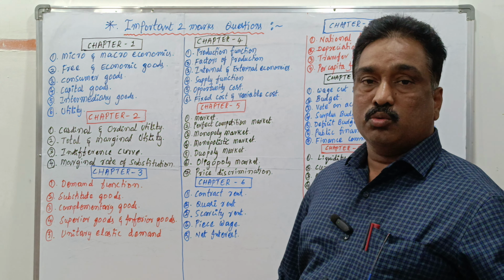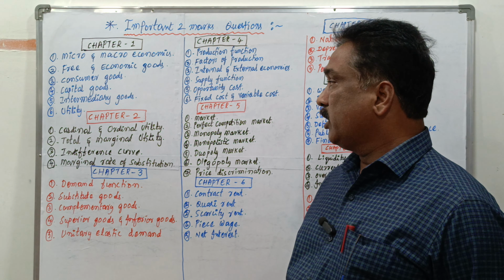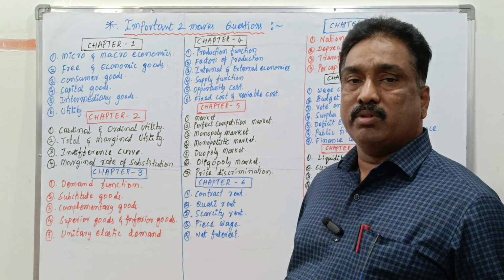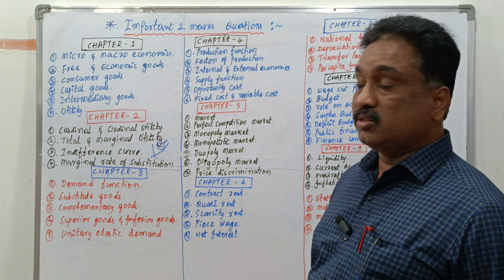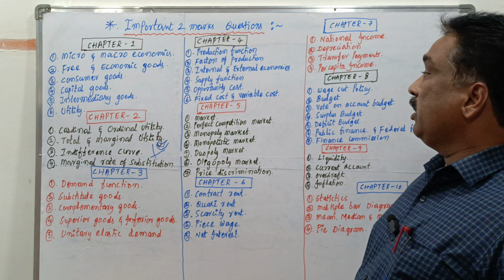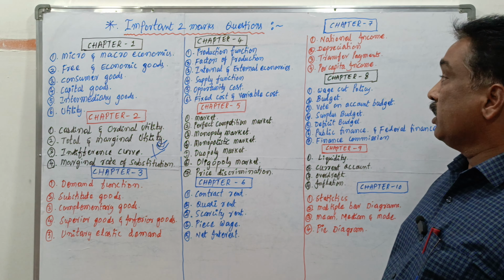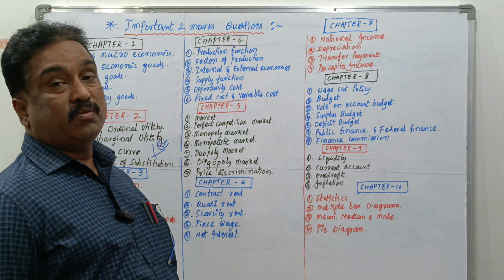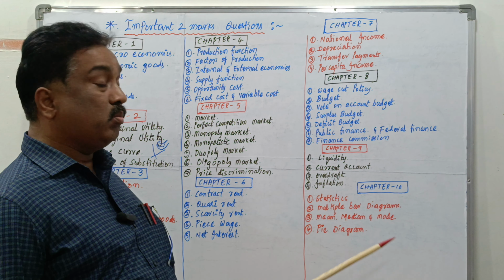Ts & ap inter 1st year economics important 2 marks questions for final examination🔥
Are you preparing for your Inter 1st Year Economics exams and looking for the most important 2 marks questions? In this video, we’ve compiled the Most Important 2 Marks Questions that are frequently asked in exams. These questions are carefully selected based on previous year papers and expert analysis to help you score high marks!

Whether you're aiming for top grades or just want to ensure you don’t miss out on easy marks, this video is a must-watch. We’ve simplified the answers and provided tips to remember them easily.

Inter 1st Year Economics important questions

Inter Economics 2 marks questions

Economics important questions for Inter 1st Year

Inter 1st Year Economics exam tips

How to score high in Inter Economics

Economics 2 marks questions with answers

Inter Economics important questions 2024

Inter 1st Year Economics last minute preparation

Economics short questions for Inter 1st Year

Inter Economics exam preparation